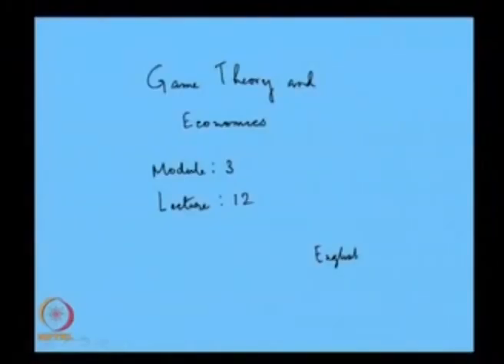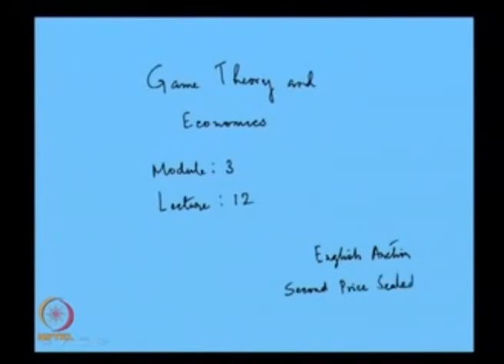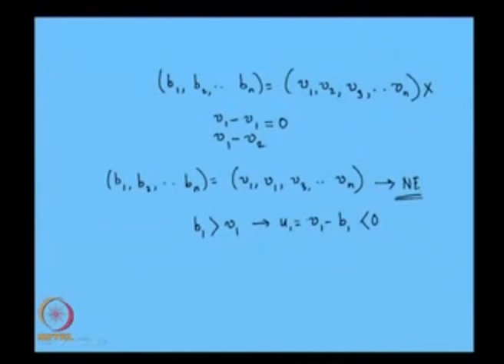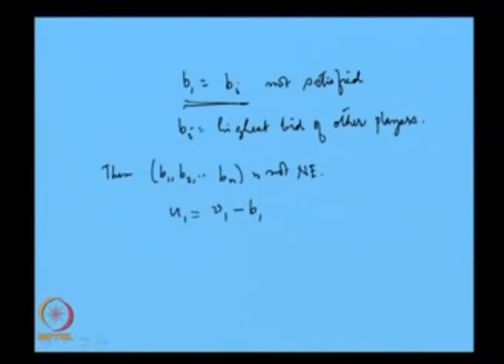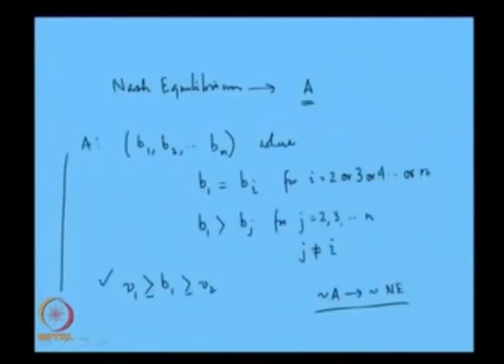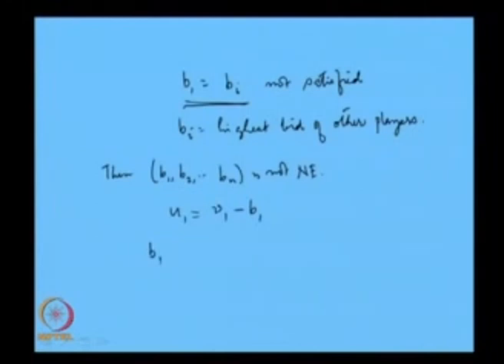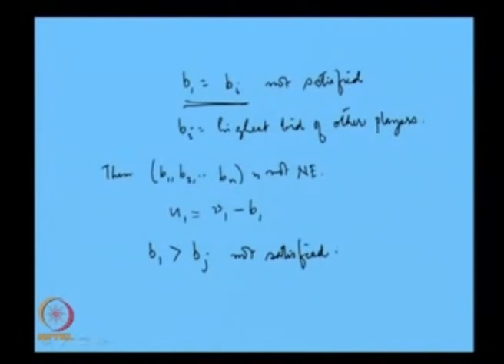First Price Auction